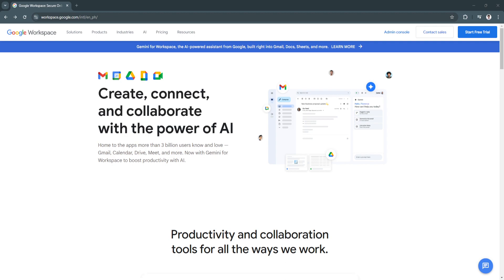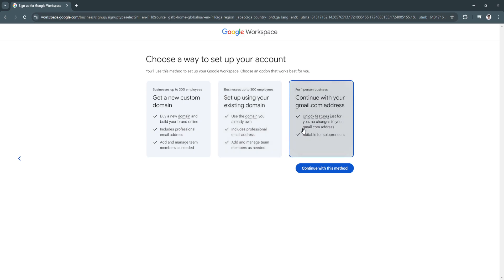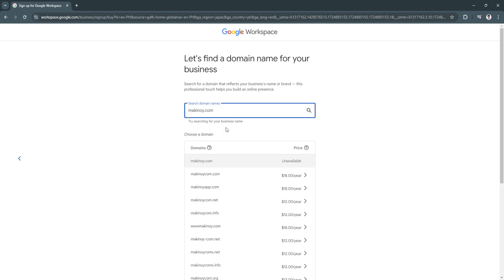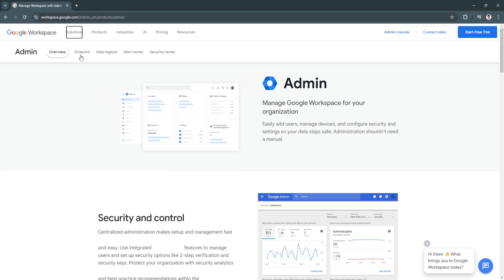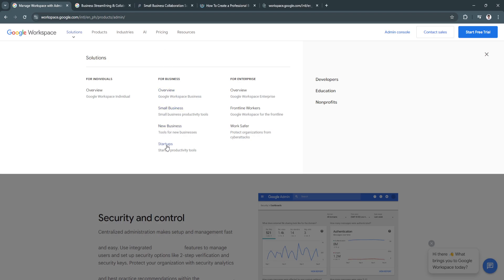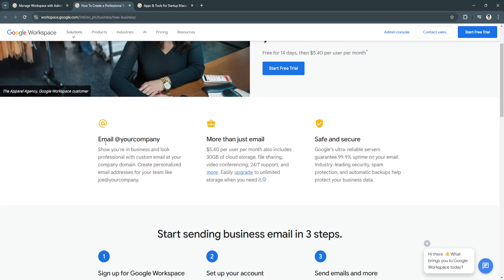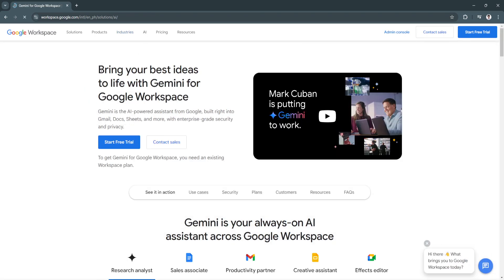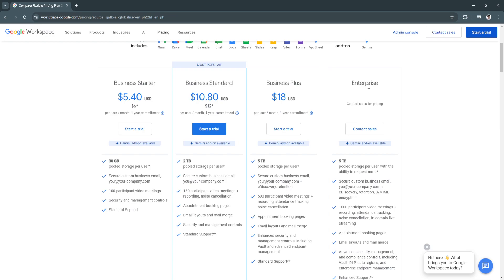Google Workspace Tutorial for Beginners | Full Setup Tutorial 2026